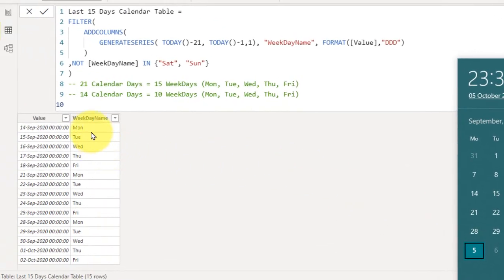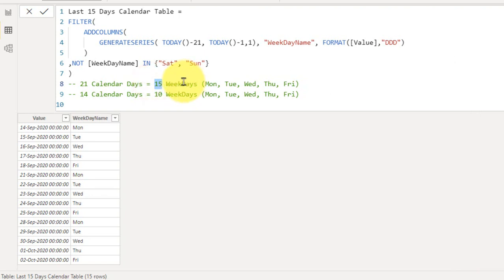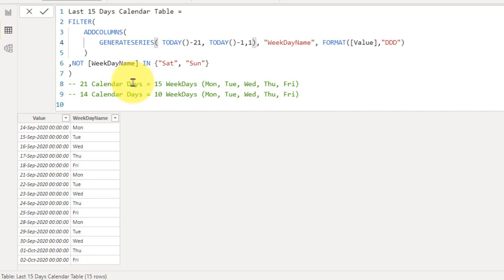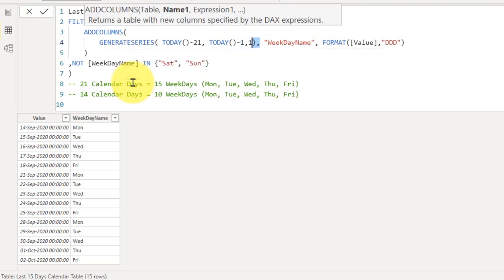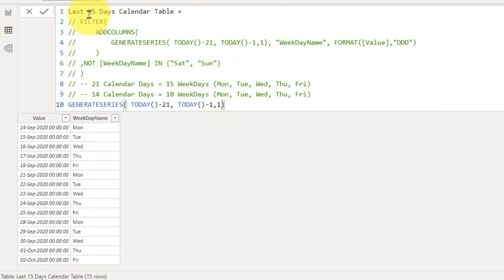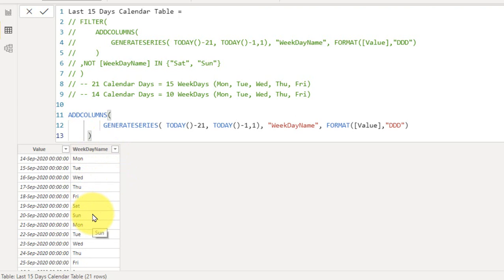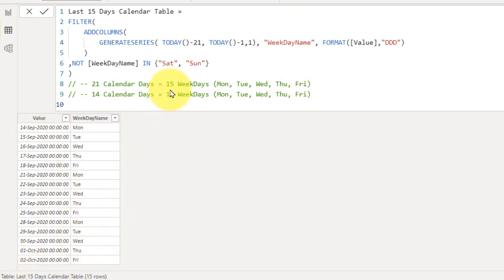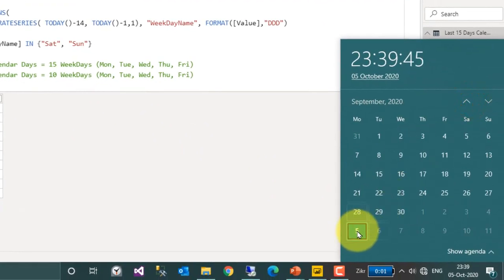Last 15 Working Day Calendar DAX in Power BI (14-27) TAIK18 Power BI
Last 15 Working Day Calendar DAX in Power BI (14-26), explained in this video